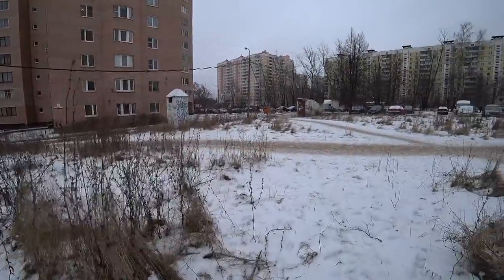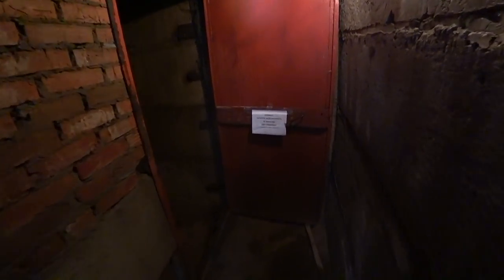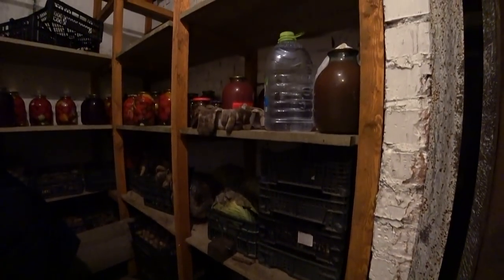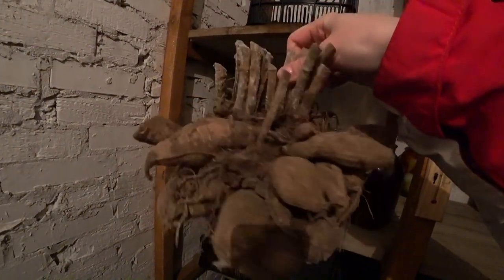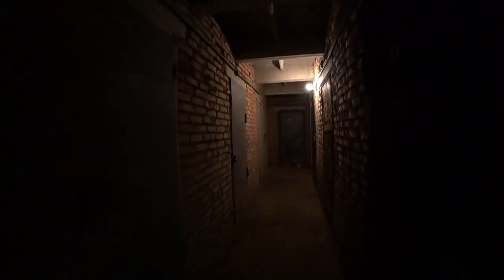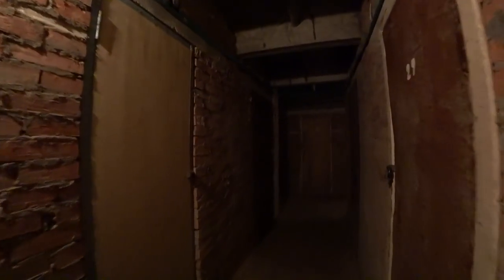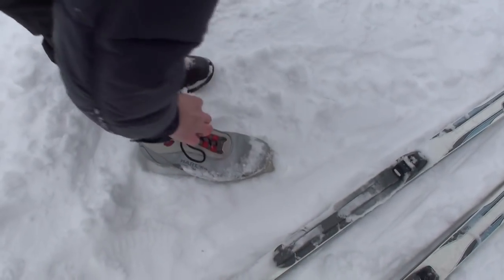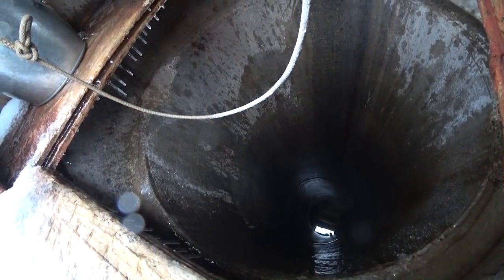Provincial Russia: Inside Real Russian Cellar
ES_It All Goes Down - Merlean
ES_Mystery Minute 11 - Anders Ekengren
ES_Welcome To Detroit 2 - Anders Bothйn
ES_The Antique Store - Johannes Bornlцf

music from YT library
Blank Holes music
Mumbai Effect (Sting) music
Dinner Chimes music